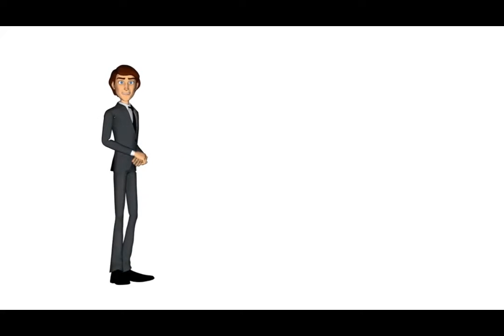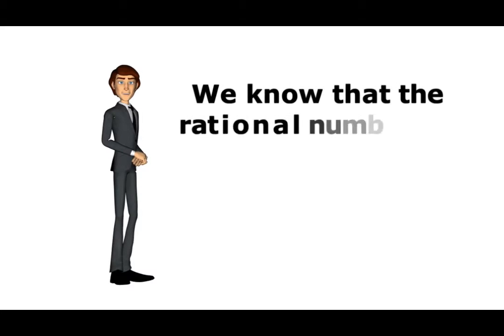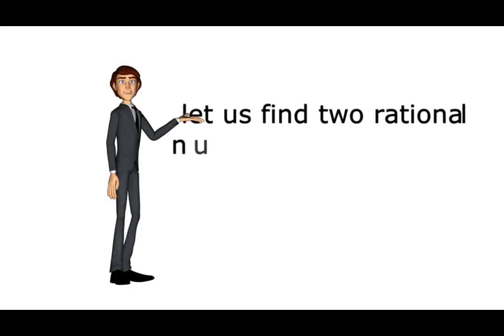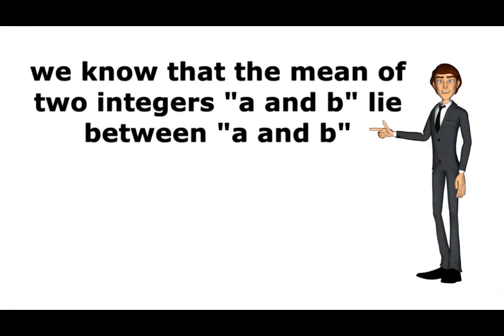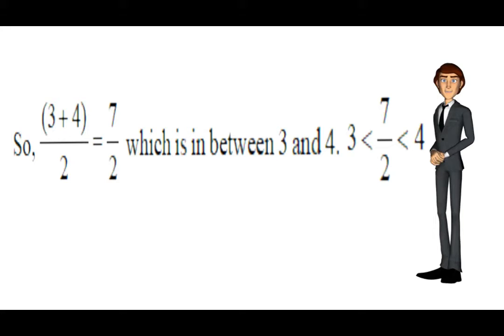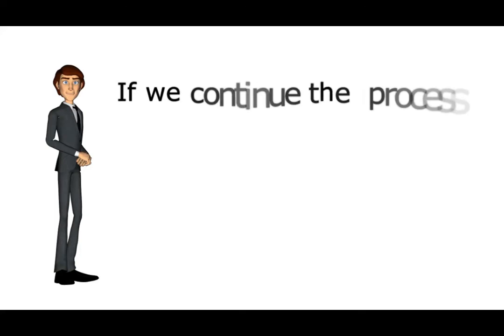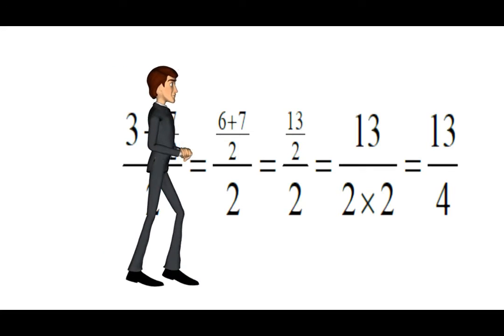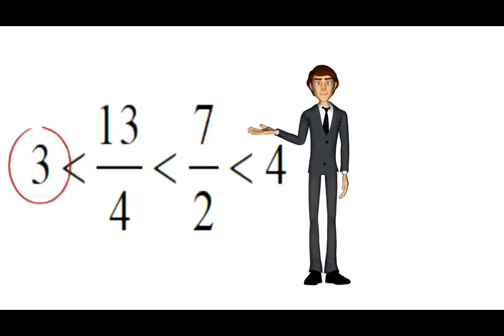how to find rational numbers between two numbers in mean method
how to find rational numbers between two numbers in mean method(Animated video) for ix class AP syllabus